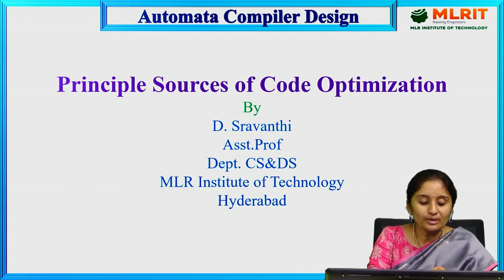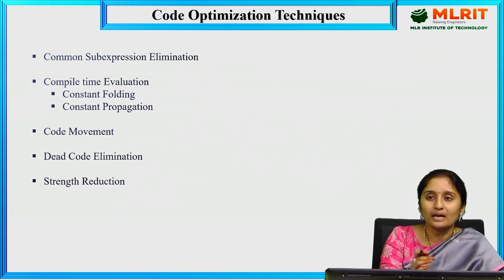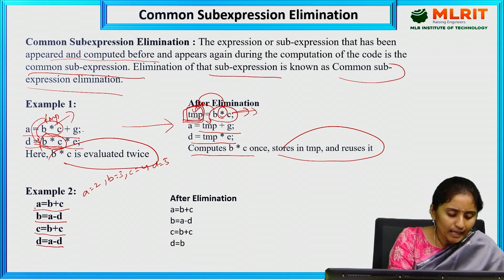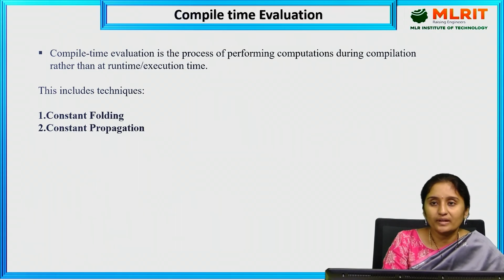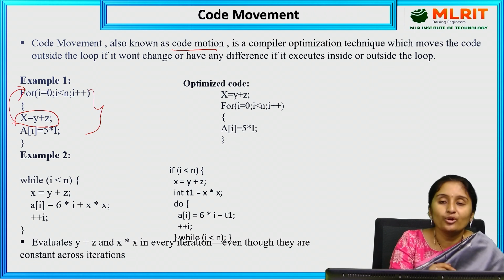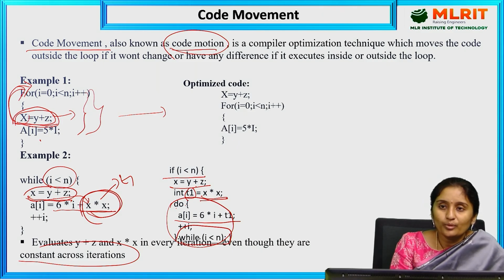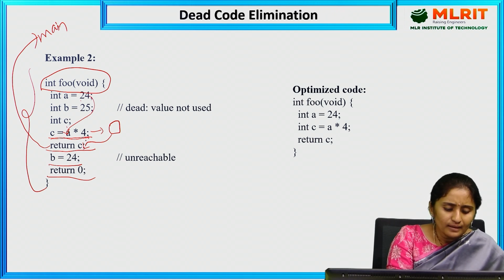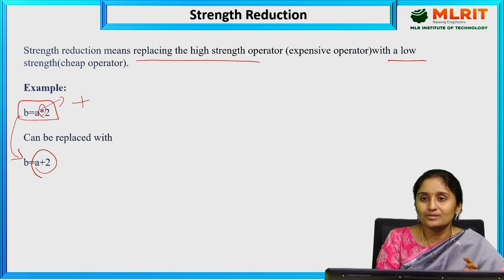LEC43|Automata & Compiler Design | Principle Sources of Code Optimization by Mrs. D. Sravanthi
Assistant Professor,
Hyderabad.